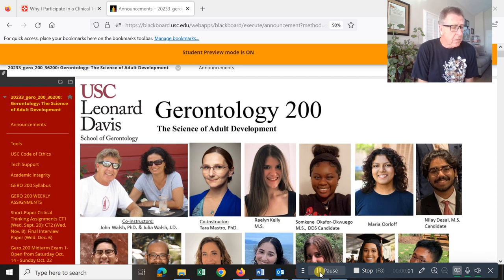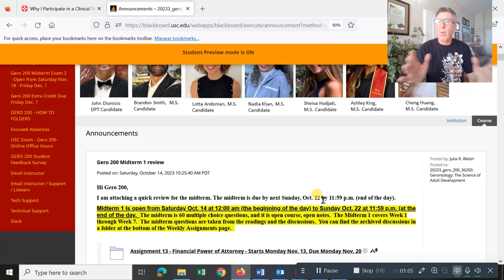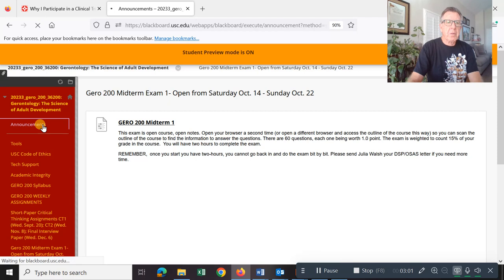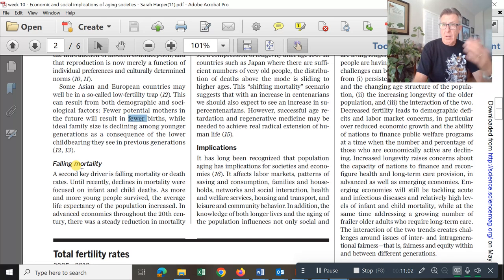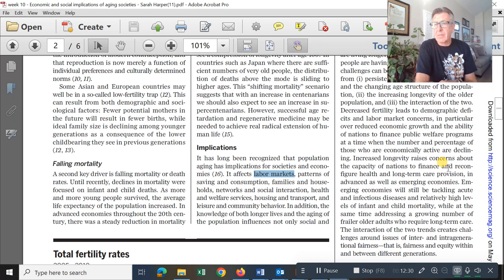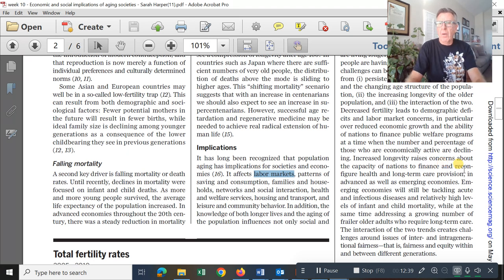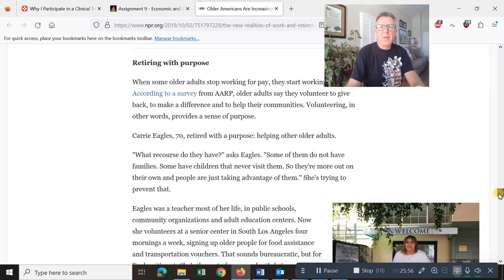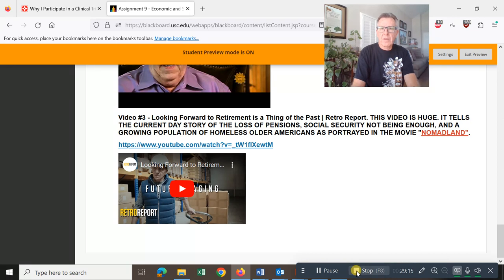GERO 200 f2023 Assignment 9 Economics of Aging Video 2023 10 16 1